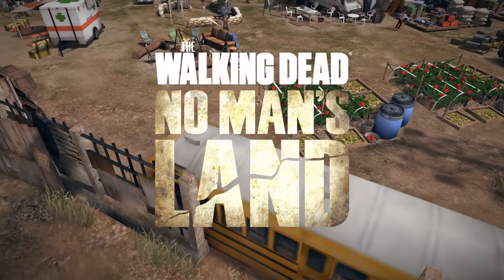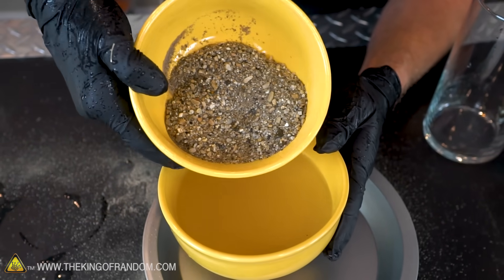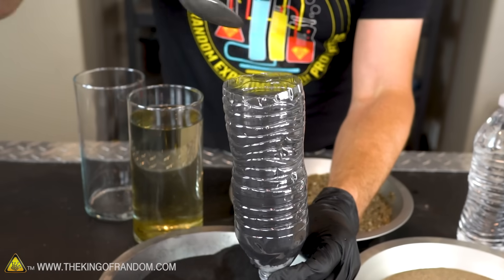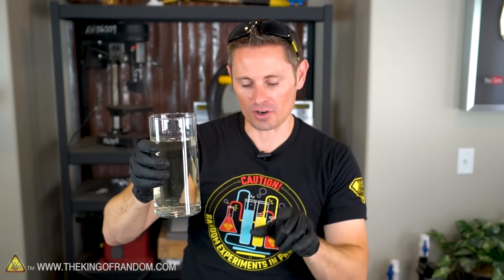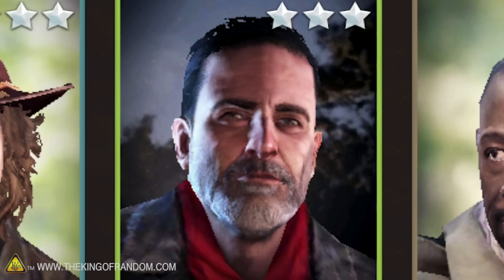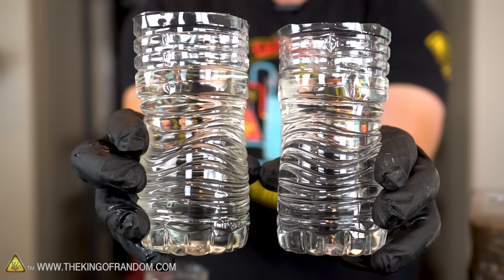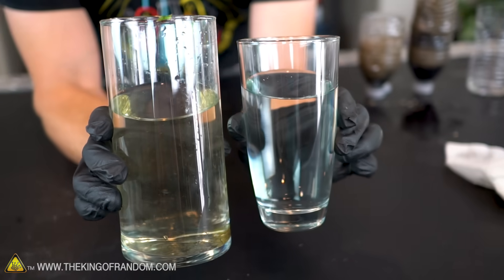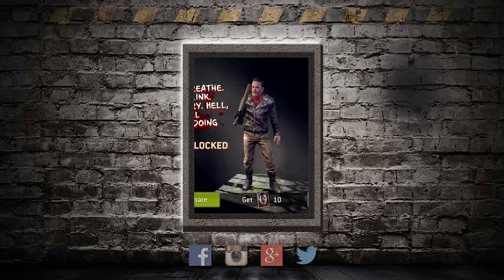DIY: Make Swamp Water Drinkable! King Of Random Dives Into How To Make A Homemade DIY Water Filter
Have you ever wondered: Can I make swamp water drinkable? How do I purify water? How do I make dirty water clean? How do I make water drinkable? TKOR has done some random experiments in the past and in this video, we're just experimenting if it is possible to turn dirty or contaminated water into actual drinkable water. What will happen? Will swamp water actually be able to be drinkable? I'm putting my health on the line to prove a simple and effective survival hack, for getting clean drinking water. King Of Random also has some other fun tests we performed. Hopefully this gives you an idea as to what can or can’t be experimented with when it comes to purifying water.

If you want to test something creative and entertaining or do an activity such as: science experiment, survival skills, STEM project, STEM science experiment, science fair project, science fair experiment, or a fun weekend project...watch the video to learn more.

Bottled Water
Glass Cup

Music by: Johan Glossner - "Cause I Am Coming Home (Elphick Remix) (Instrumental Version)"

✌️👑 RANDOM NATION: TRANSLATE this video and you'll GET CREDIT!